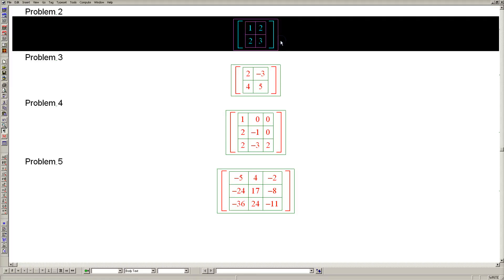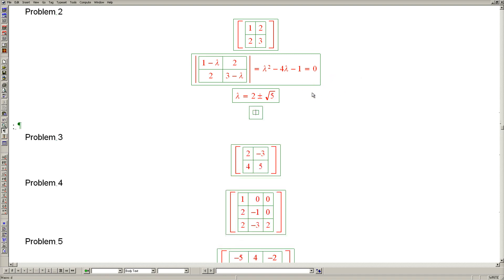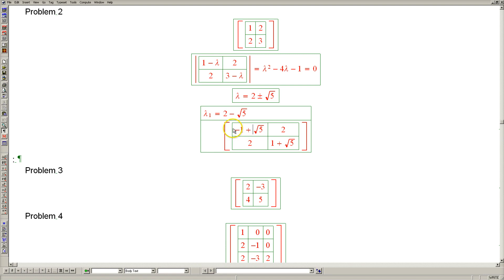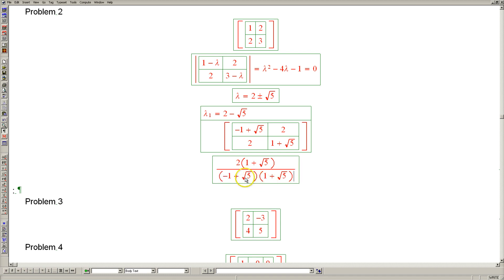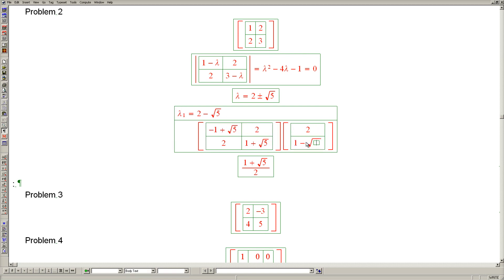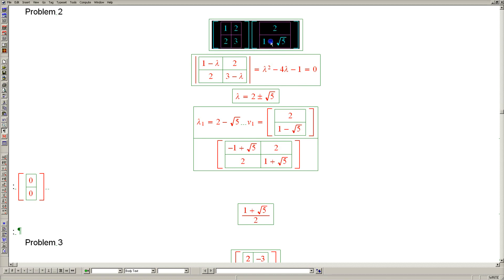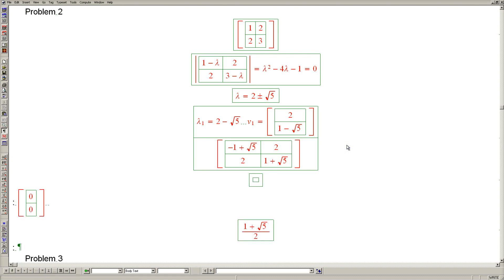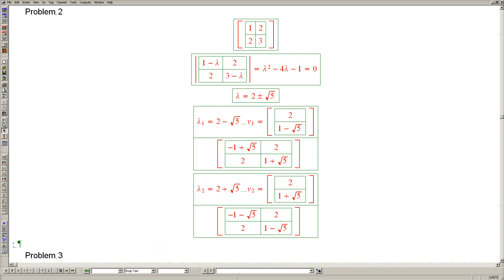Linear Algebra 16e: Eigenvalues and Eigenvectors Example with Radicals